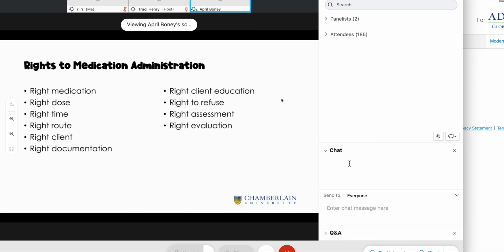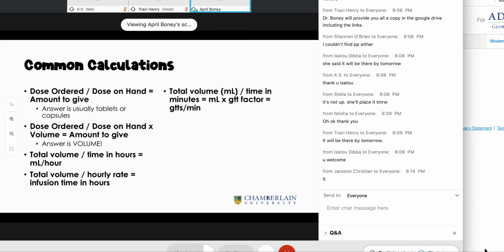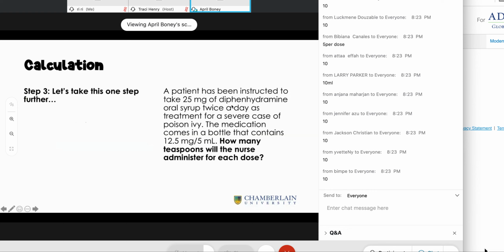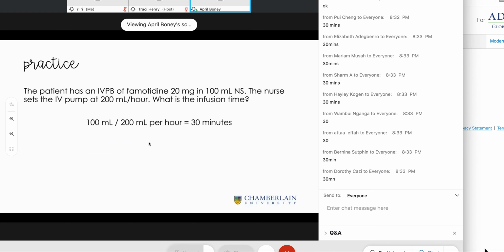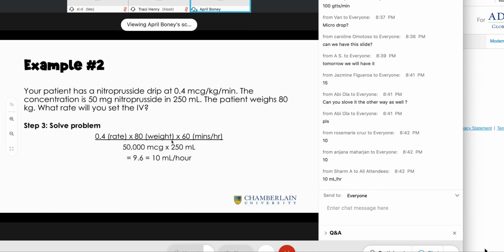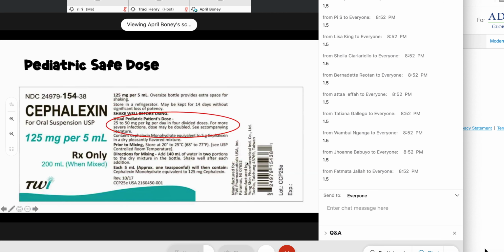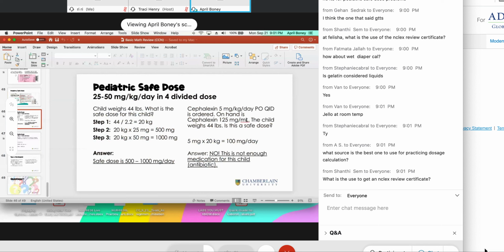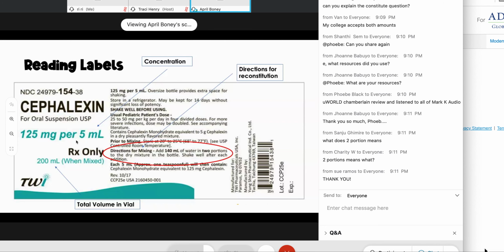Basic Math Live Review